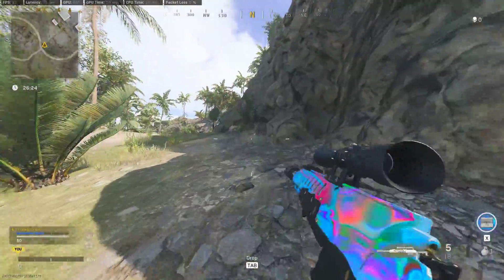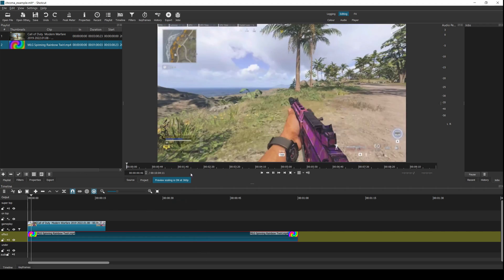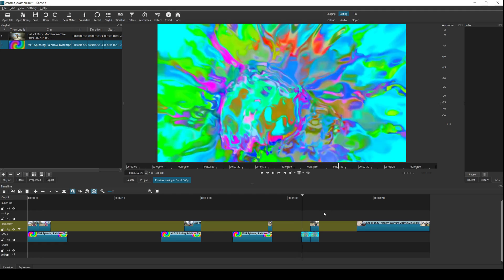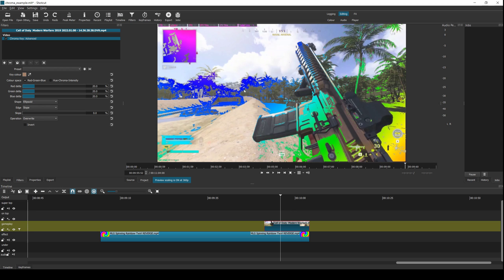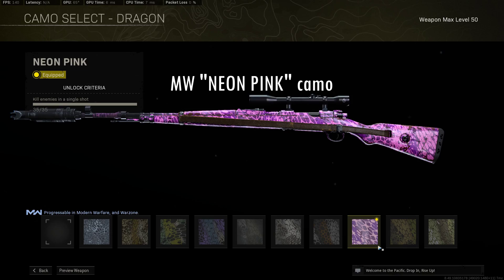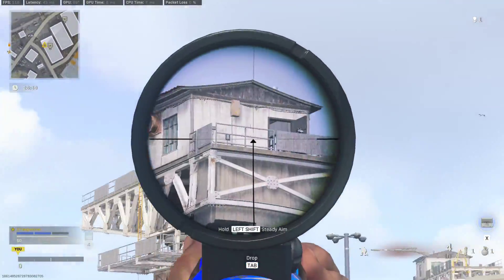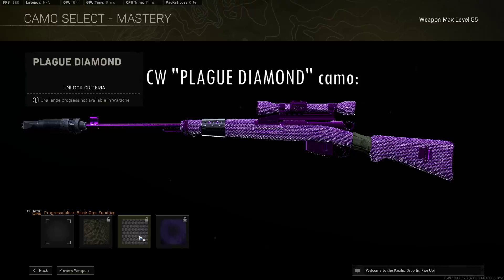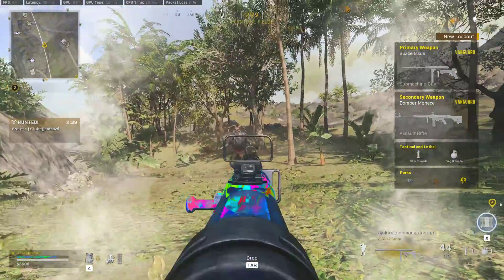TUTORIAL: how to fake camos in Warzone Pacific using VFX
How to create custom animated camos in Call of Duty Warzone Pacific Caldera, on any gun in the game! Shotcut Chroma Key tutorial.

Timestamps:
Introduction - 0:00
Shotcut chroma key tutorial - 0:43
Vanguard camos - 3:27
Modern Warfare camos  - 4:57
Rainbow Damascus - 5:28
Cold War camos - 6:33
Light aether - 6:56
Outro - 7:59